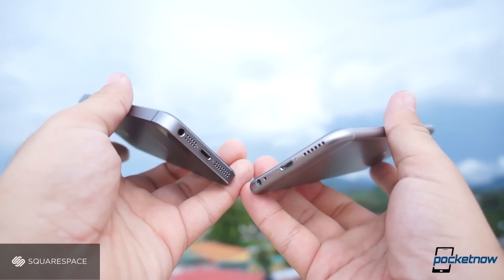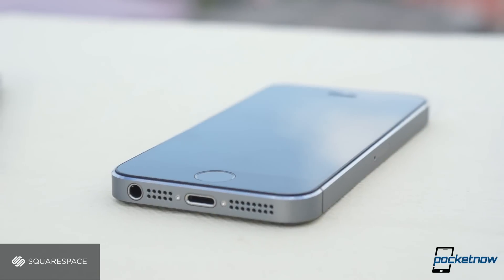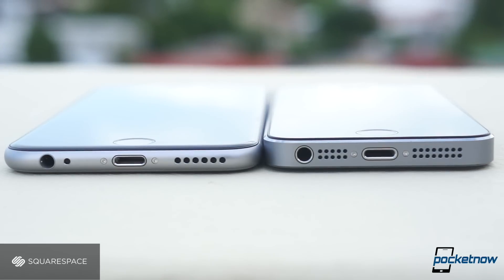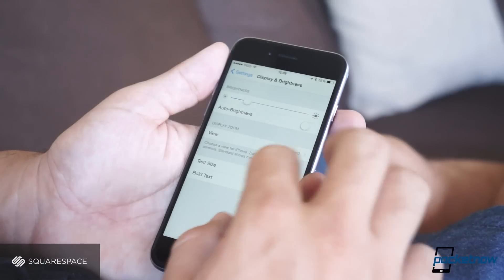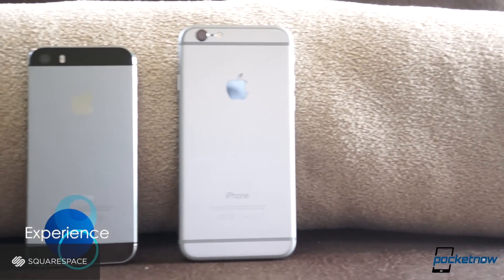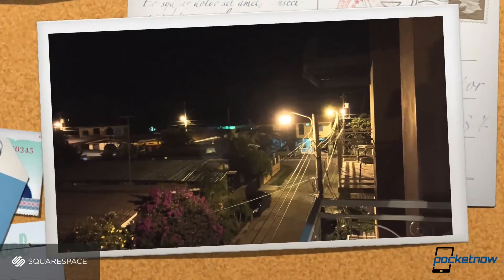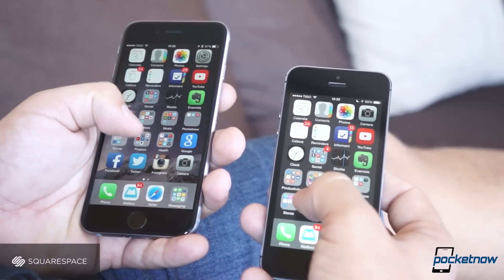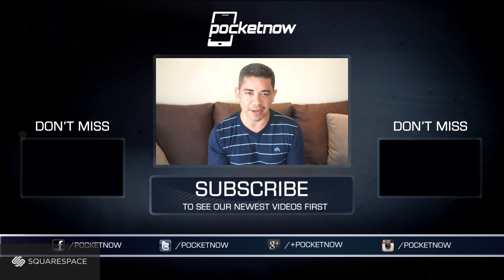iPhone 6 vs iPhone 5s - Size does matter | Pocketnow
A couple of years ago, choosing an iPhone was easy since there was only one device to choose from. Apple changed things up a bit with the launch of the iPhone 5s and iPhone 5c, but hardware internals aside, both devices were really the same size. Apple’s smartphone strategy for this year is significantly different. For the first time ever we see the company offering an iPhone in three different sizes, and if you’re still debating if the iPhone 6 is a better choice over the iPhone 5s, you’ve come to the right place.

If you pay attention to all of the iPhone haters out there, you could easily assume that the iPhone 6 is really just a bigger iPhone. That could be true if you judge a book by its cover, but there are some significant differences between these devices.

Build your own online presence with beautiful responsive design, drag-and-drop content, and 24/7 support. Plans start at $8/mo and include a free domain name if you sign up for a year.